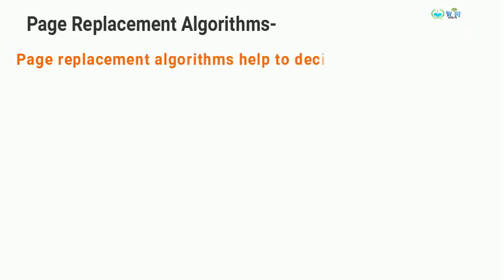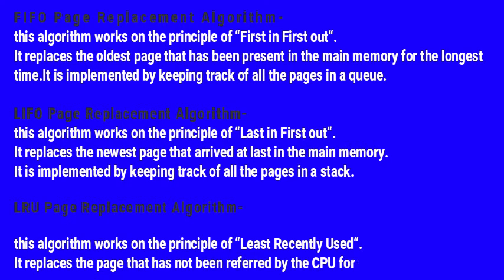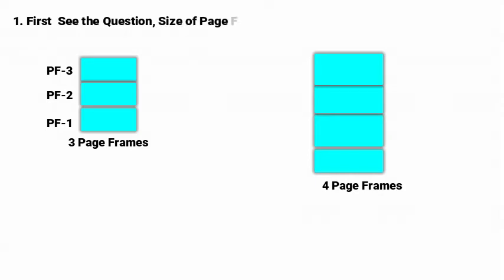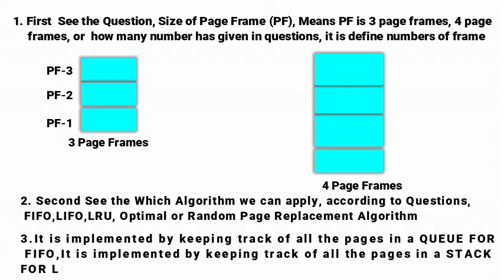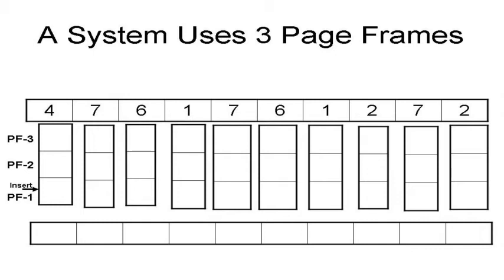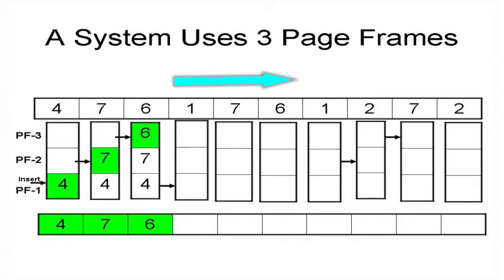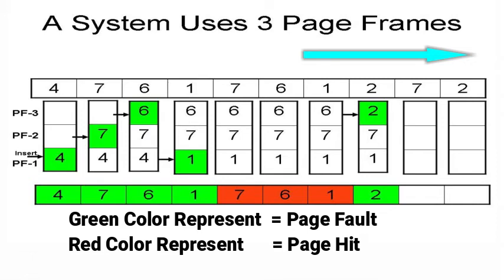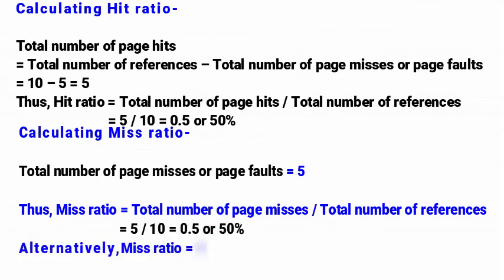SET-20,NET & GATE Solved Numerical Solution of Operating System,OPTIMAL Page Replacement Algorithm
How to Solve any Numerical Problem of Operating System. A number of Trick has been given to solve any problem OPTIMAL Page Replacement Algorithm